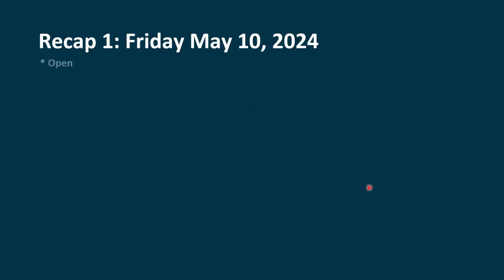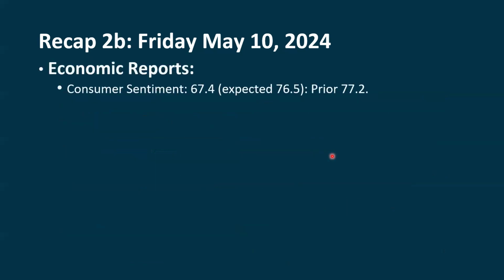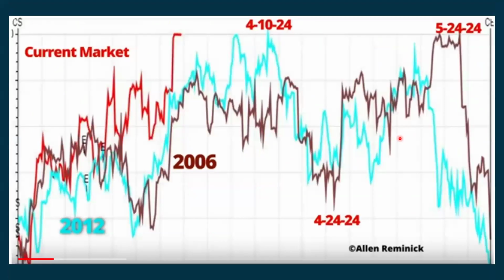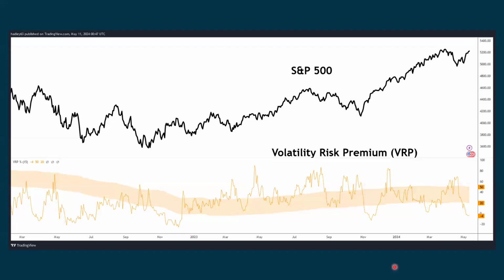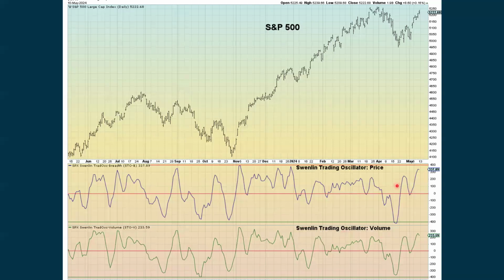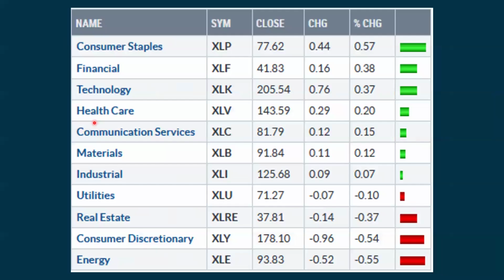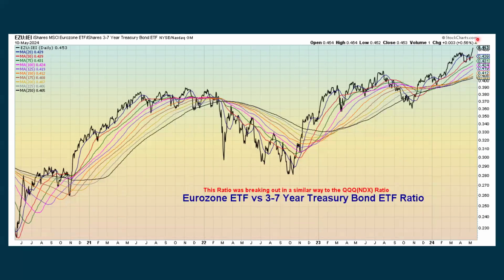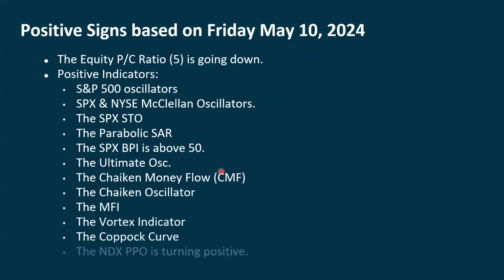S&P 500 Daily Market Update for Monday May 13, 2024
You can download a PDF of all slides and charts used in this video